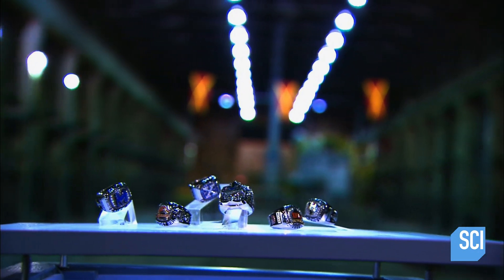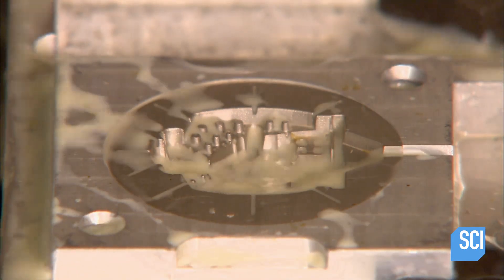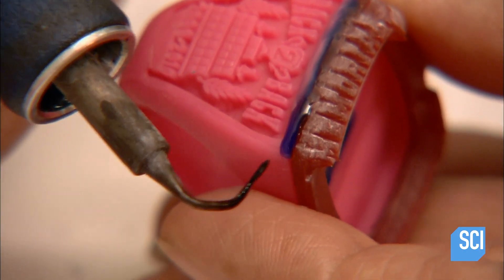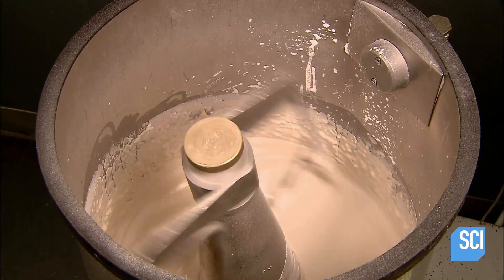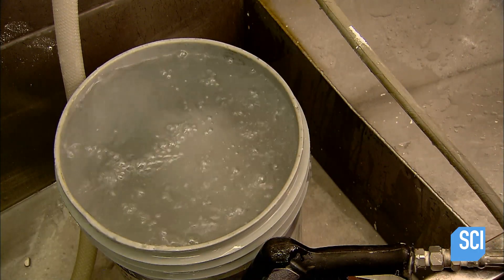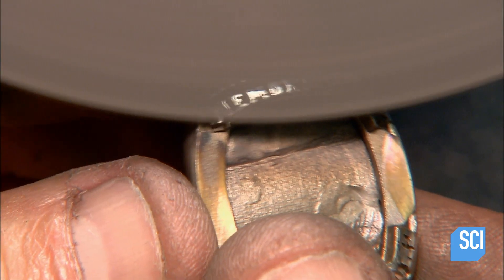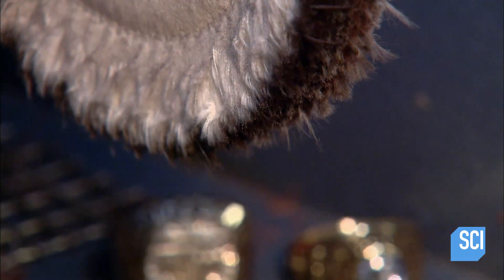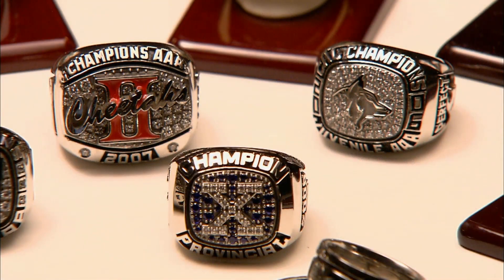How It's Made: Class and Championship Rings